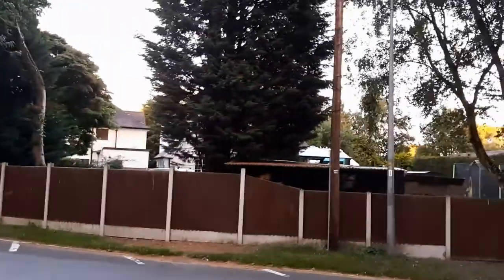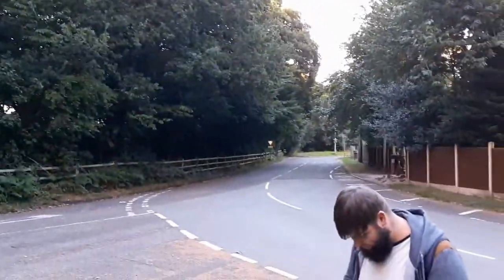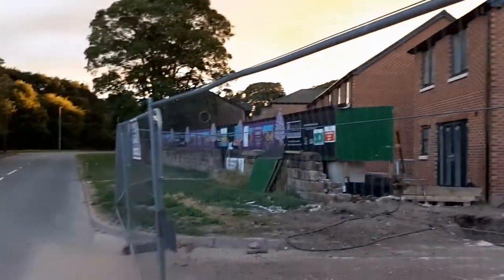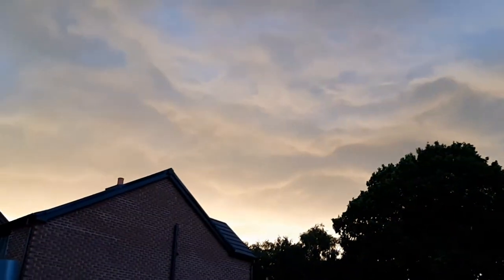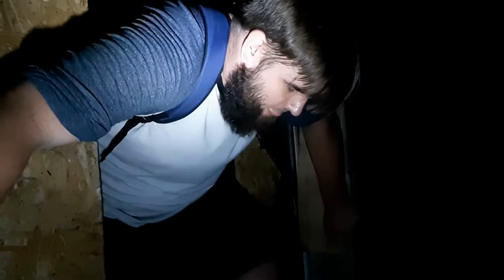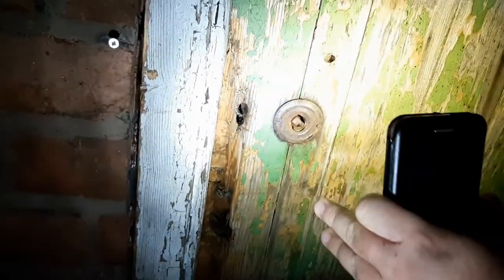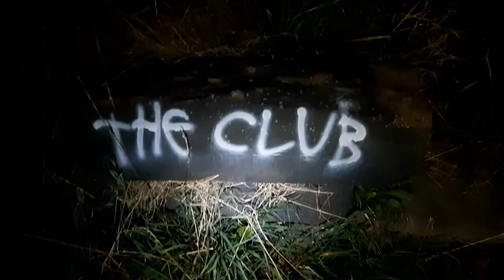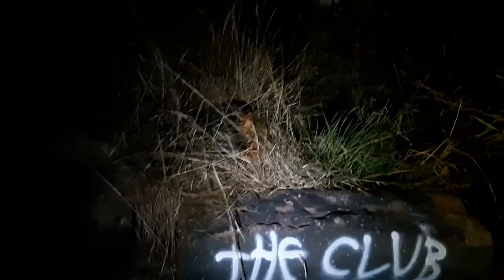"The Club": Everything Went Really Well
Me and Skott went to an abandoned house as Urban Explorers and this is what happened during the recordings.